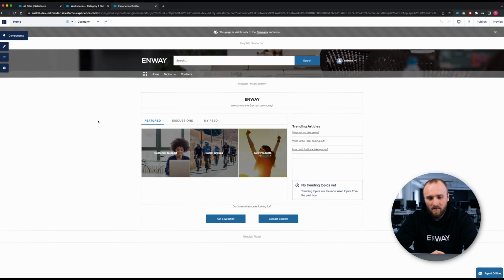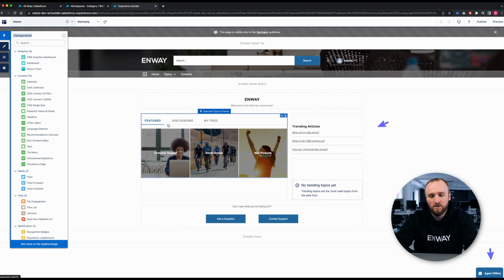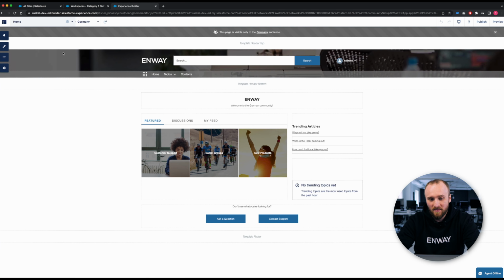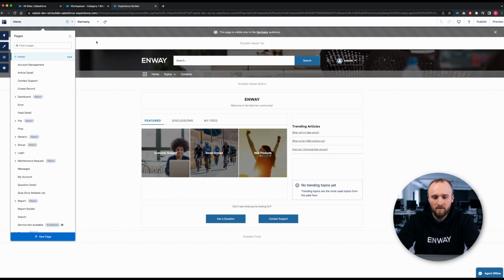How to Elevate Engagement with Salesforce Experience Cloud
Salesforce Experience Cloud helps companies create personalized portals for customers to find answers, collaborate, and be part of a community.
In this video, ENWAY’s developer Artem will tell you how to engage with your customers using Experience Cloud.

0:00 - Intro
0:21 - What is Salesforce Experience Cloud?
1:07 - Drag-and-drop builder
1:38 - Personalized content
2:38 - Conclusion
2:47 - ENWAY is here to help
2:55 - Outro

We are a Salesforce consulting and ISV partner, and we help businesses overcome challenges using Salesforce.